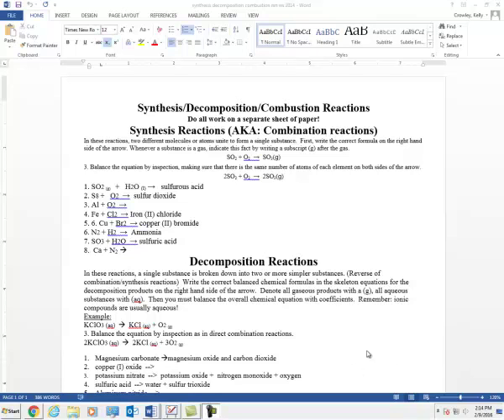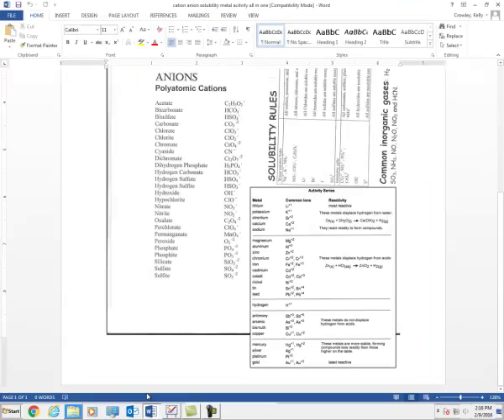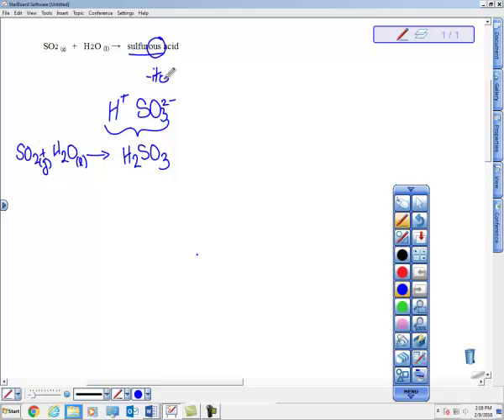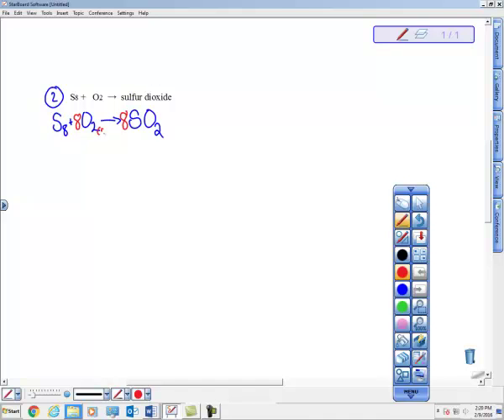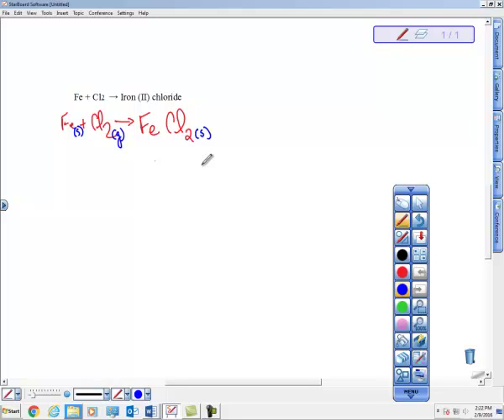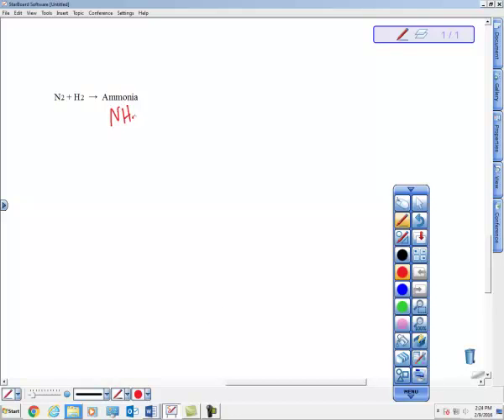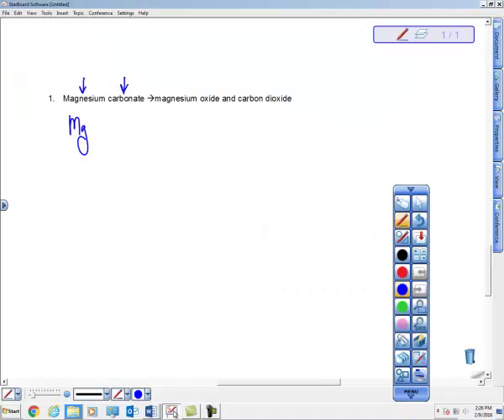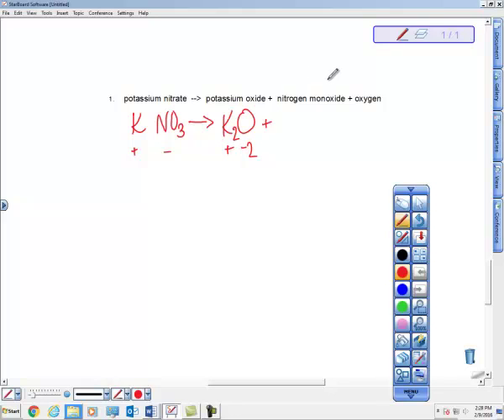decomp synth comb HW help